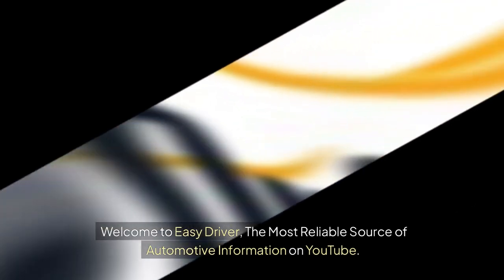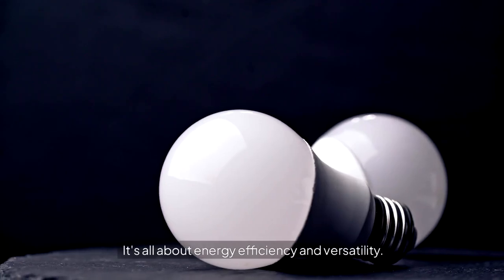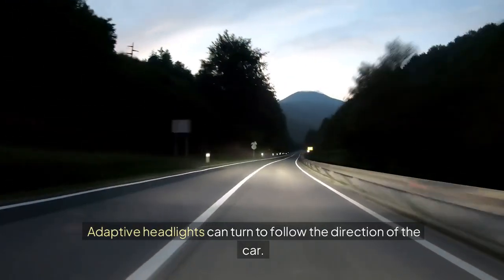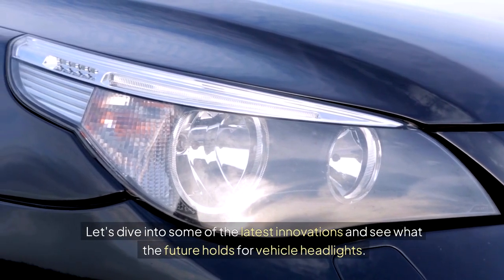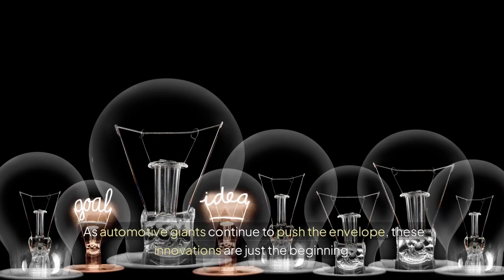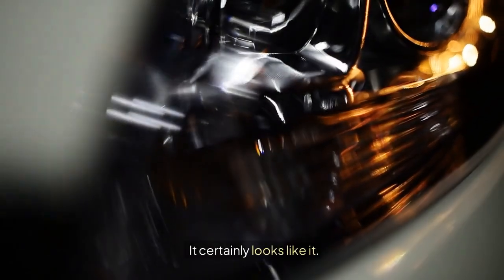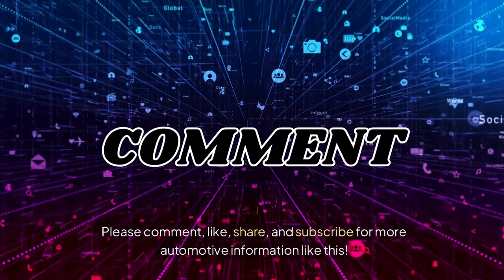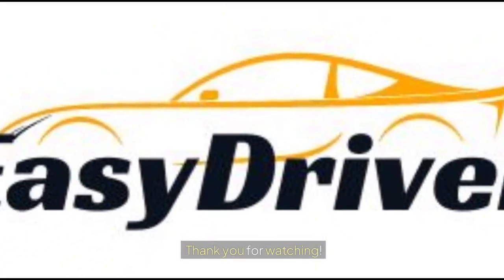The Evolution of Car Headlights: From Vintage to Modern Technology | Part 2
Join us for "The Evolution of Car Headlights: From Vintage to Modern Technology" as we delve deeper into how modern advancements like LED and laser technology have revolutionized driving. Discover how these changes enhance visibility and drive experience.